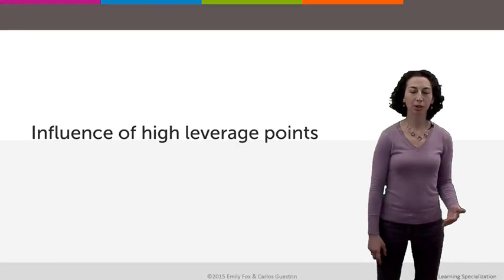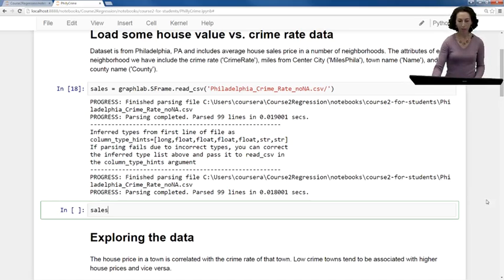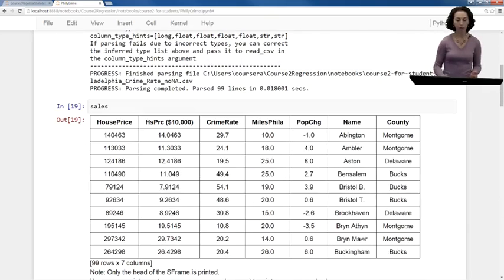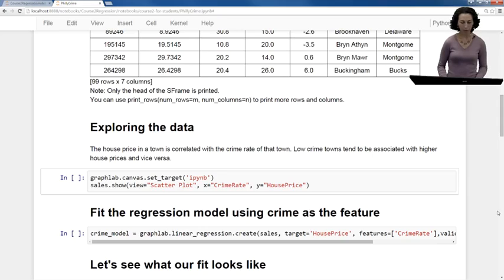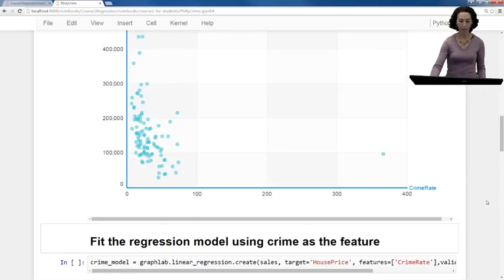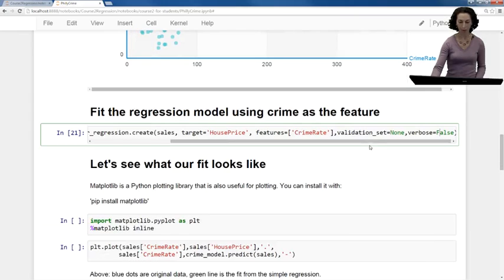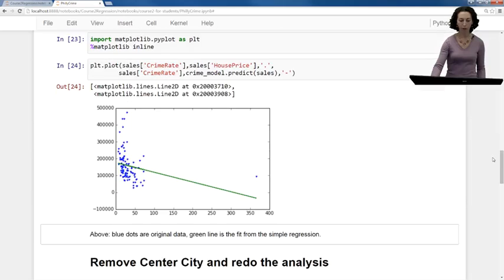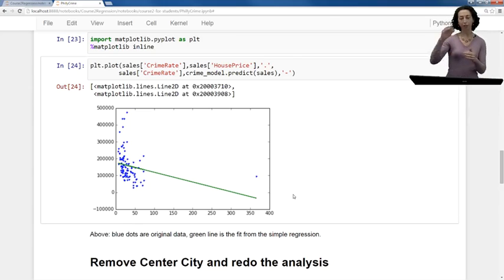Washington Regression Week 1 024 Influence of high leverage points exploring the data